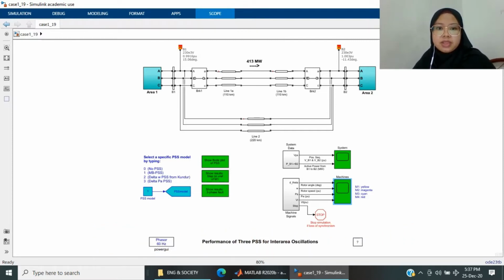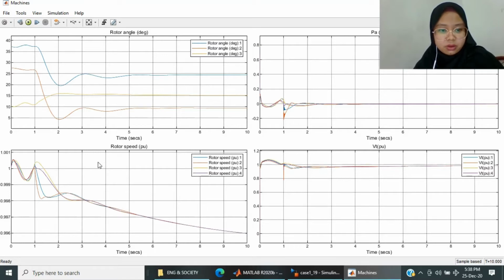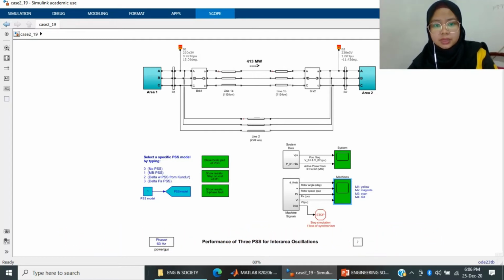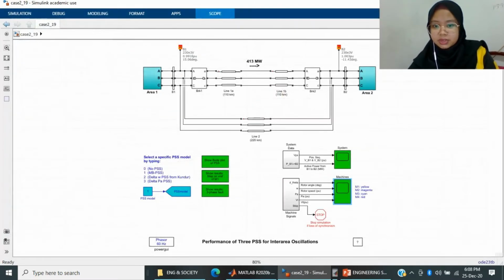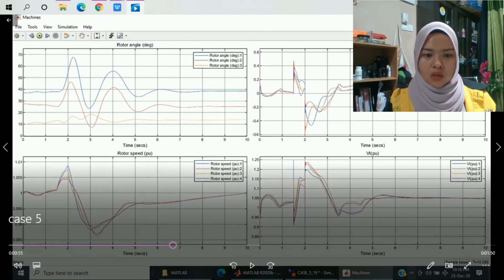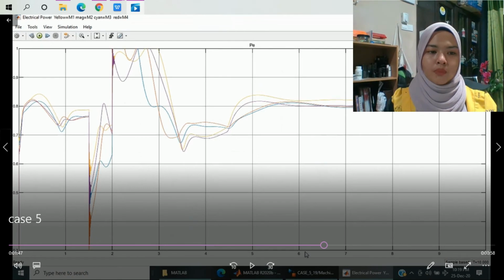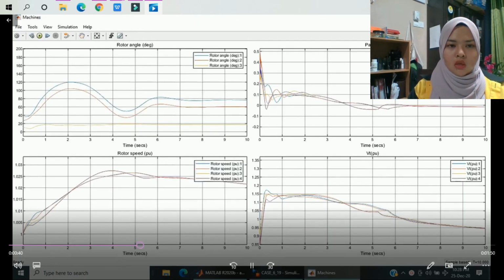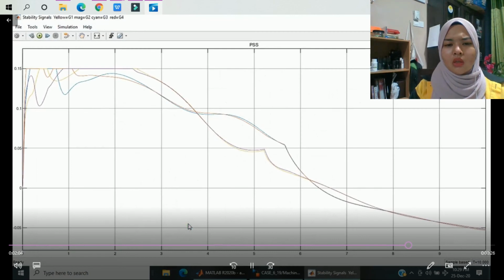Result EXERCISE 1 SIMULATING POWER SYSTEM RESPONSE FOR POWER SYSTEM STABILITY ANALYSIS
Sudden Large in Increment of Load at Bus 7
Sudden Large in Decrement of Load at Bus 7
Temporary bolted Three-Phase Fault at Bus 8
Permanent Bolted Three-phase Fault at Bus 8